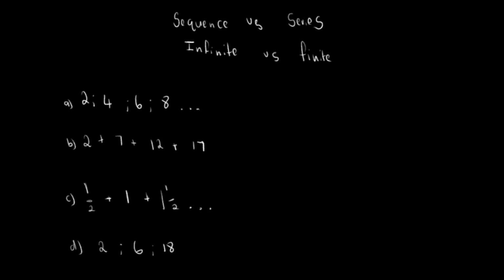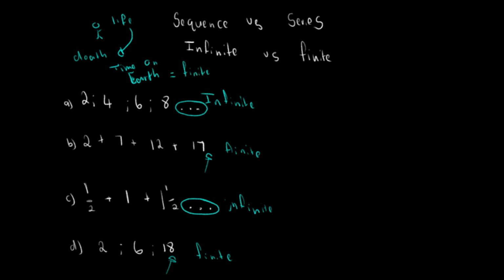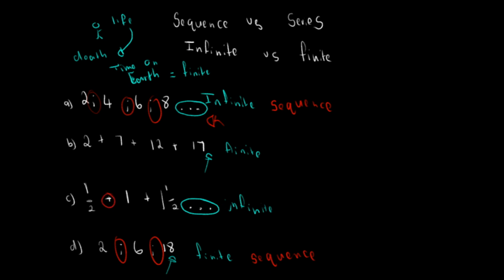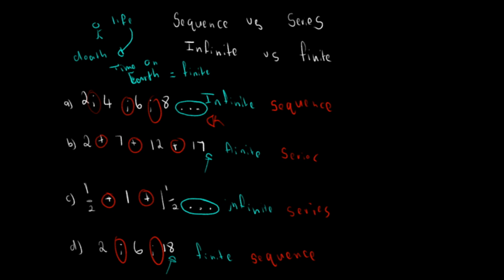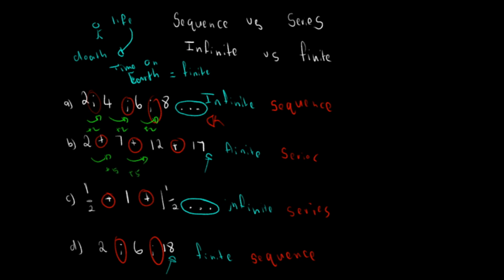sequence and series class 11